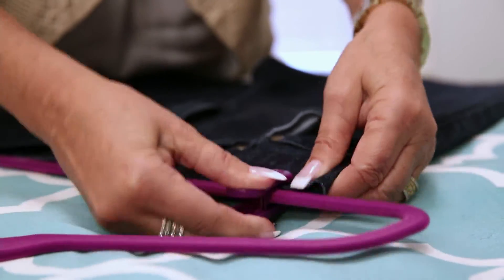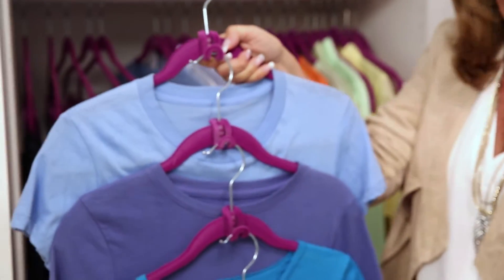HSN | Joy's Closet Shop | Double Your Single Closet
Introducing "Joy's Closet Shop"!